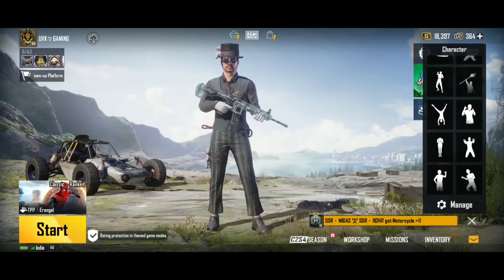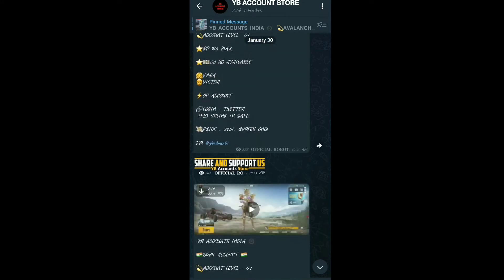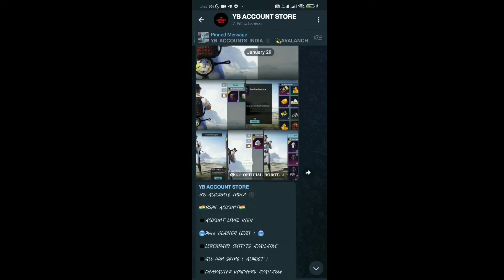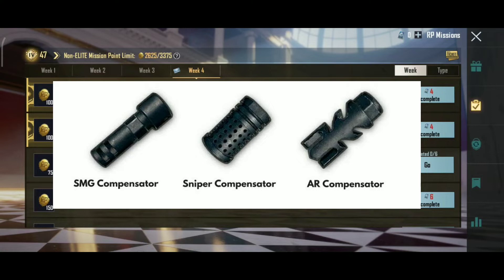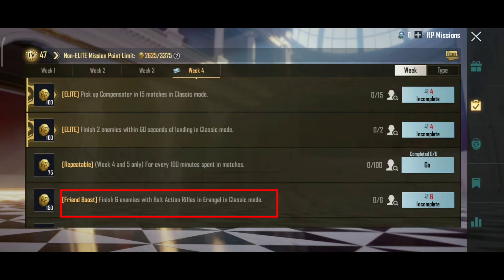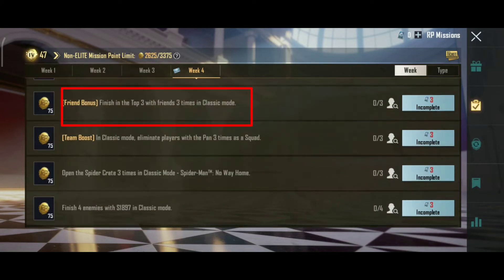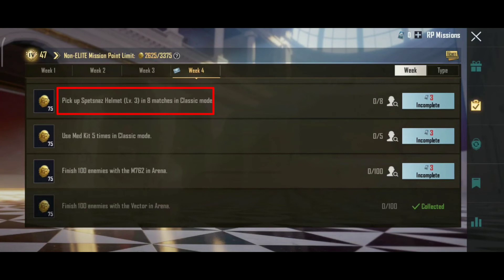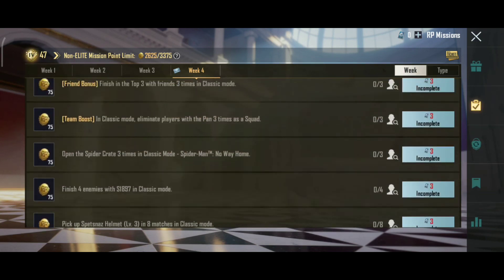M7 Royal Pass Week 4 Missions Explained Pubg/Bgmi Telugu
𒆜 𝙂𝘼𝙈𝙀 𝙉𝘼𝙈𝙀 :-UVK々GAMING
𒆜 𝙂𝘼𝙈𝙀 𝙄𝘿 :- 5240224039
𒆜 𝘾𝙇𝘼𝙉 :- Loading.

  👇👇𝐃𝐄𝐕𝐈𝐂𝐄 𝐒𝐏𝐄𝐂𝐈𝐅𝐈𝐂𝐀𝐓𝐈𝐎𝐍𝐒 👇👇

𒆜 𝘿𝙀𝙑𝙄𝘾𝙀 :- Poco X3 Pro
𒆜 𝙍𝘼𝙈 :- 6GB RAM / 128 GB INTERNAL (ROM)
𒆜 𝙃𝙀𝘼𝘿𝙋𝙃𝙊𝙉𝙀 :- JBL C150SI

🛃 If you are the developer or the owner of the game and want me to delete the video on my channel please e-mail me ASAP, I will respond within 24 hours or less. There is never a need to strike a video down when you can get it removed within the same day and keep the channel and yourself happy Email